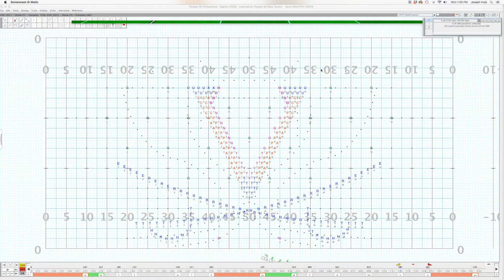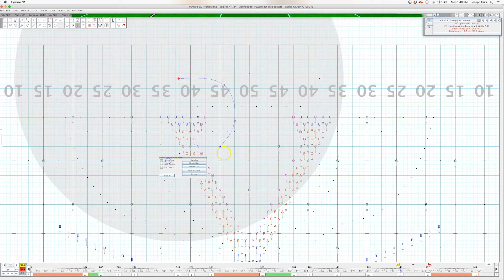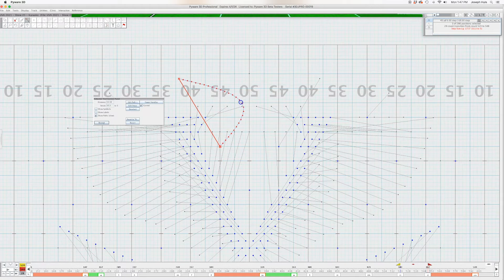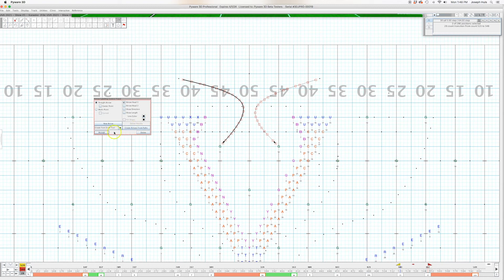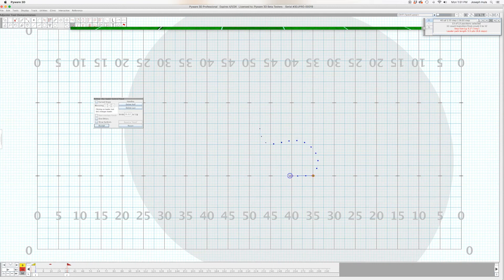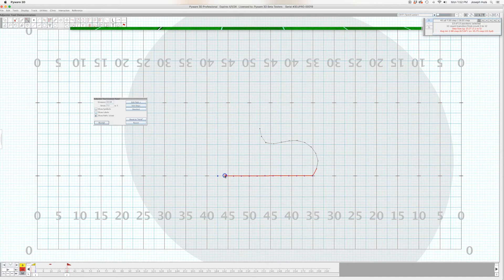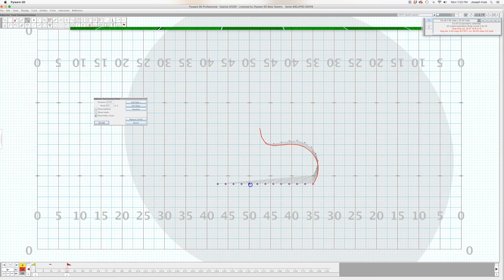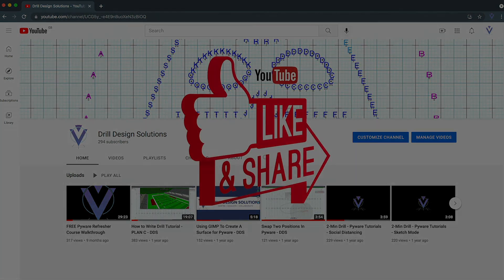Pyware Tutorials - Adjuster Tool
In this Pyware Tutorial I walk you through the Adjuster Tool and some of its greatest uses, and quirks.

If you like videos like this and you would like to learn more about Pyware consider signing up for my DDS Virtual Drill Design Sessions.  These sessions meet for 3 hours every other Saturday, and they are assignment based to guide creativity, they use guided live sessions to help you watch and follow along to develop your workflow, and they will offer the opportunity to share and give and receive feedback to help you grow.  They are great for beginner students and mastery level designers.